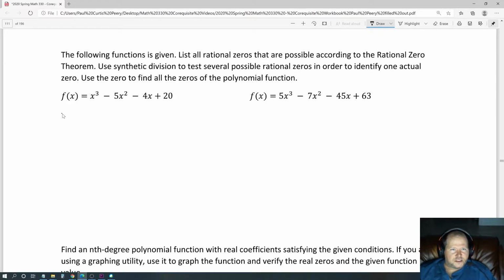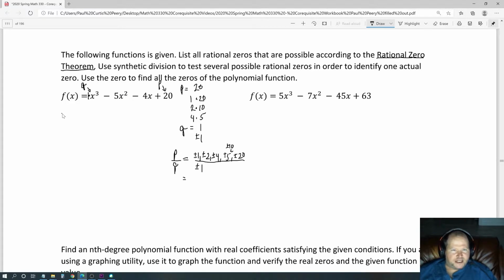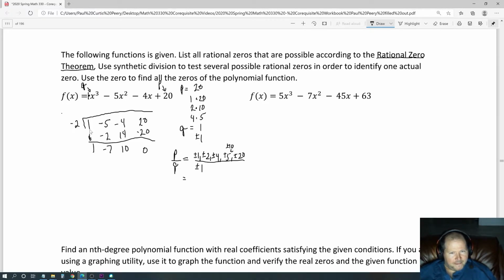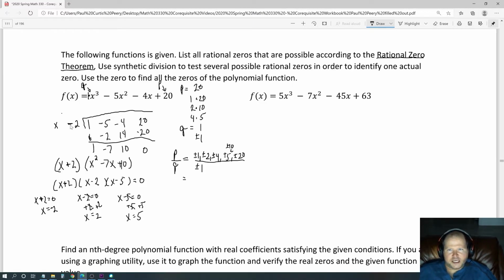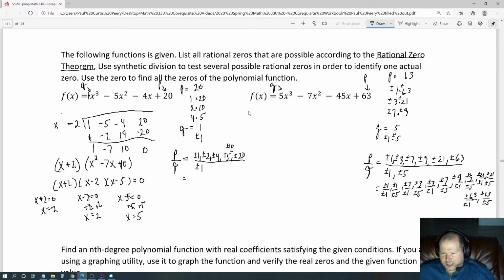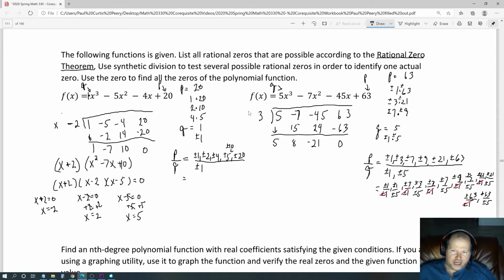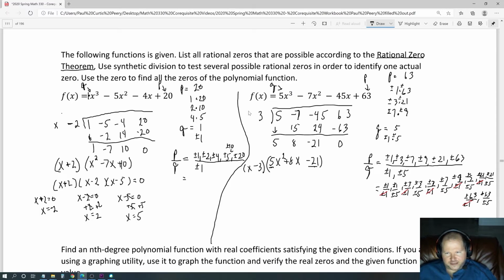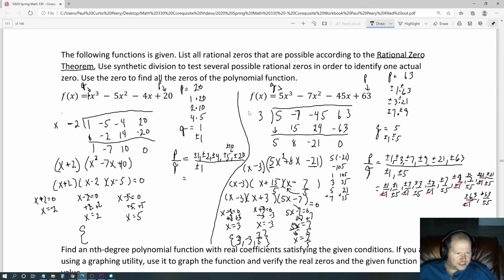Math 330 Corequisite 3 4 part 6